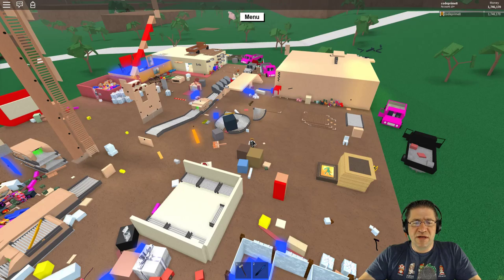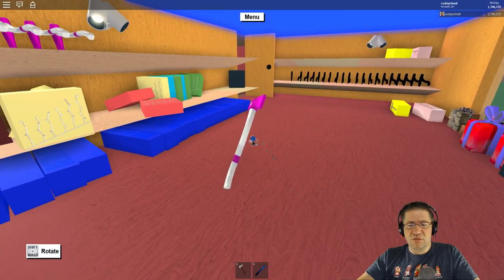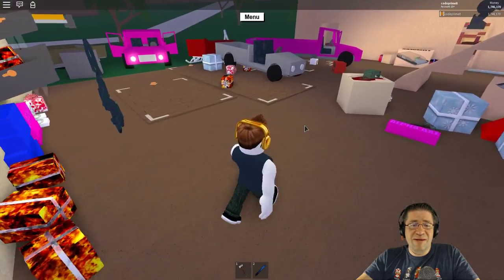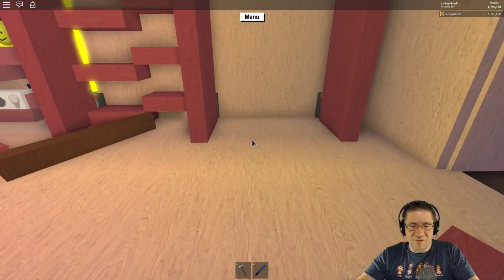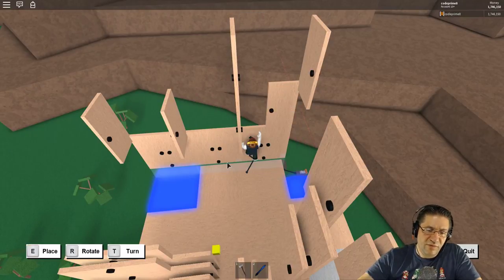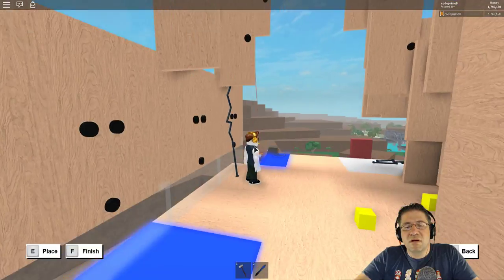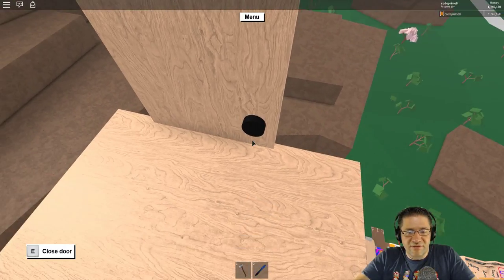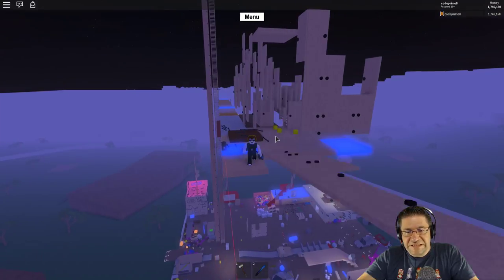Roblox - Lumber Tycoon 2 - Clean up and Door Speed Build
In this episode of Roblox Lumber Tycoon 2, I clean up my base after failing to join Aiden (sorry dude) :) he and cookie build and amazing youtube sign for me! :D lots of stuff on my base so im cleaning it up some. Moving, Building, Deleting. Also I found out a fast way to build door bridges. Like AMAZING fast. :O i dont know why I didnt think of this before, but you can cause the doors to open when placing them. Love you all!